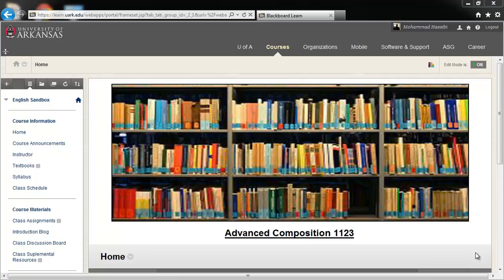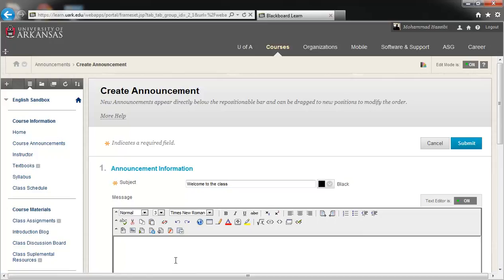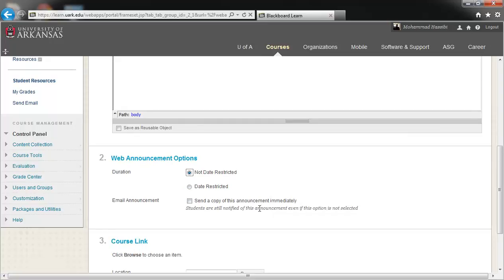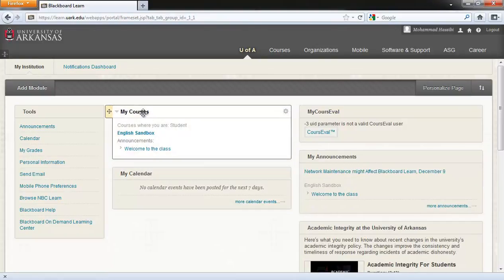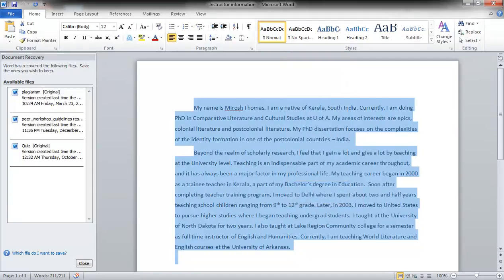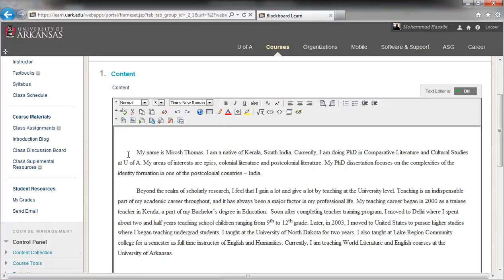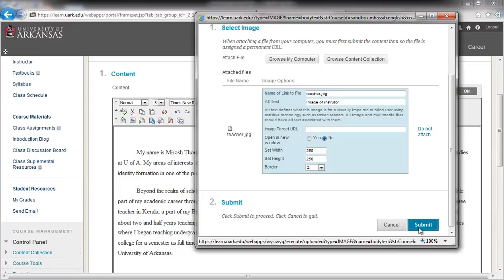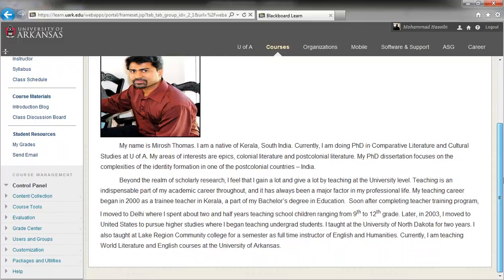Adding announcments instrcutor info final